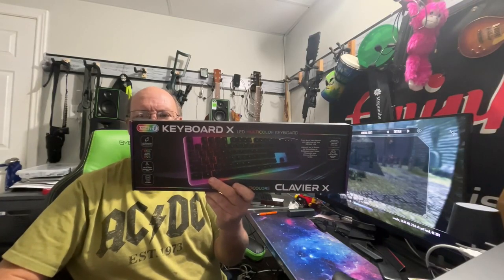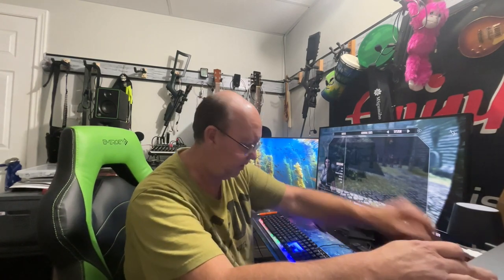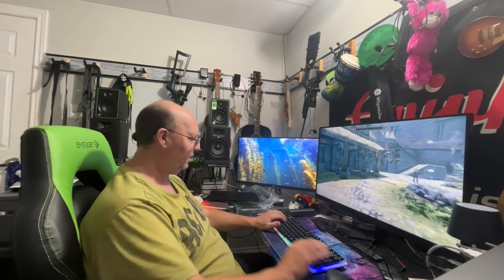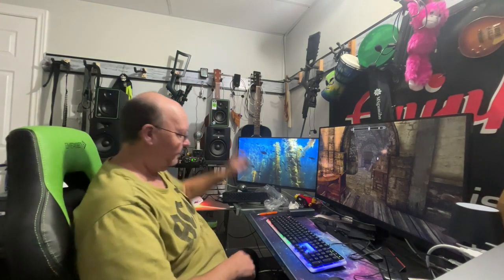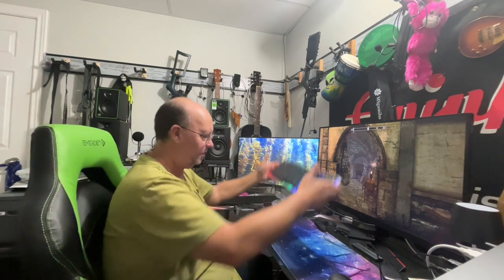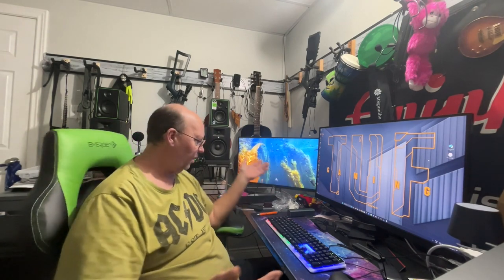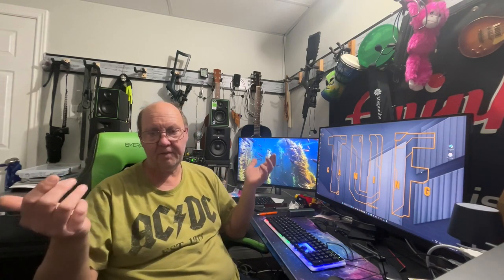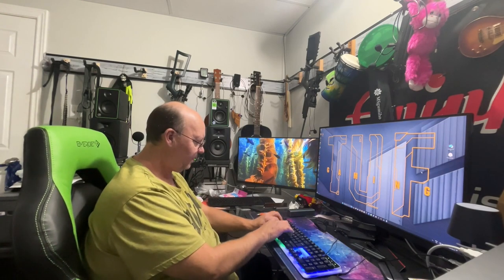Tech1 Keyboard X Gamer RGB Keyboard Review From Dollarama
cool keybaord for 5.00 cant beat the price for sure get y0ours now at dollarama